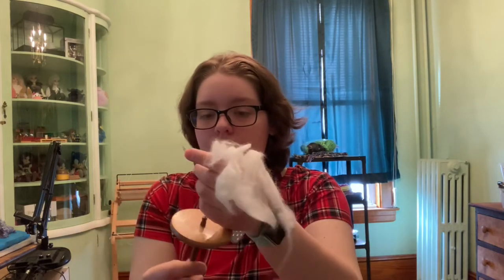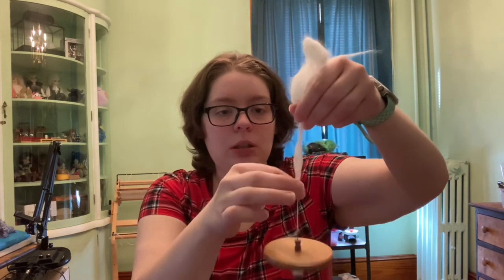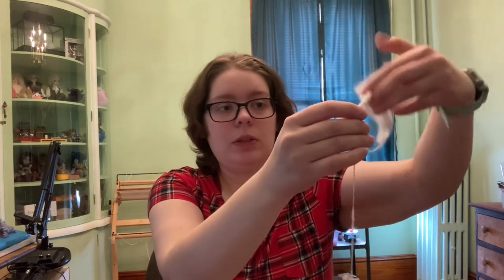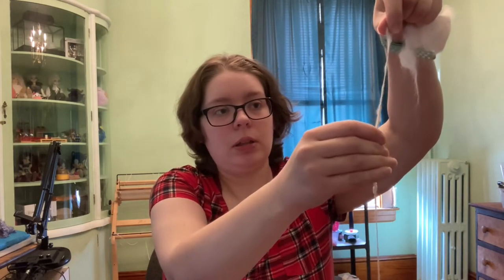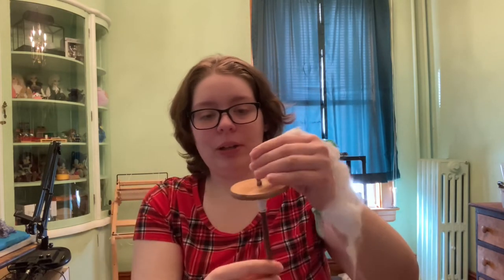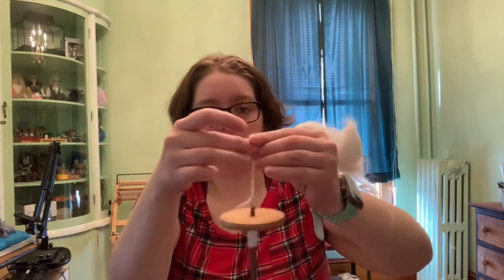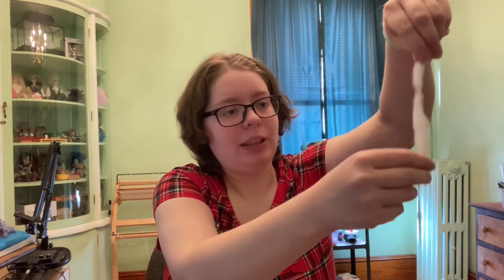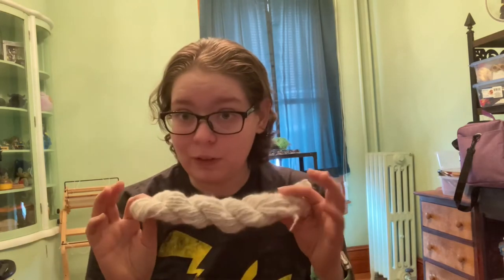Glitched Stitchery Vlog 104: Sampling Angora Bunny Fiber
Today’s Notes:
Fiber sent to me by Karen of SnowflakeCoconut
Etsy shop
I'll be sending my little skein back as an example for their shop, for photos and such.

Spindles used:
Bamboo drop spindle
Plying Gear drop spindle